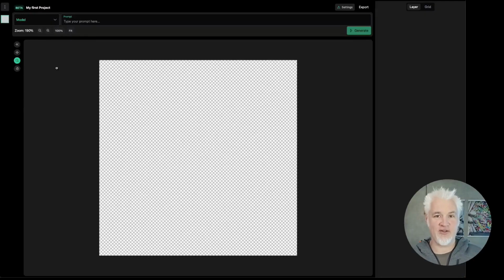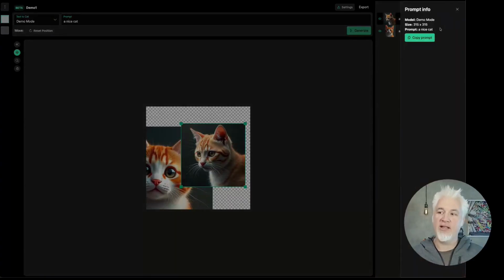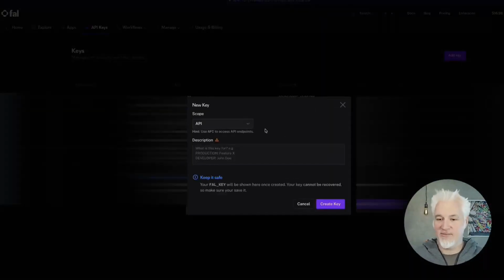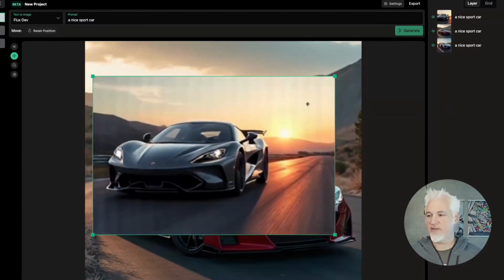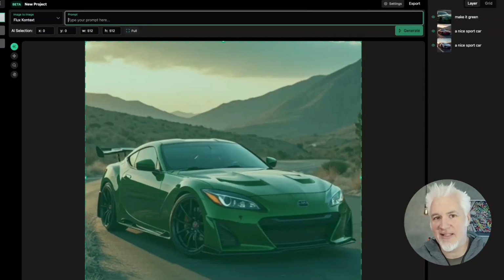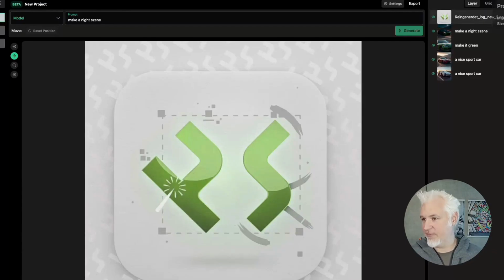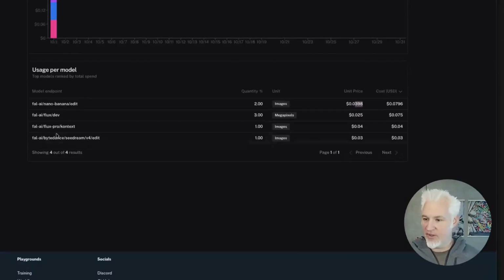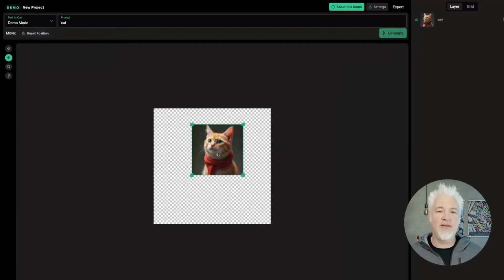Built My Own AI Image Editor 🚀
I built my own AI-powered image editor 🚀 to escape slow web tools and expensive subscriptions. In this video, I’ll show you why existing AI tools frustrate, how reingenerdet Studio works, and live demos with Flux, Nano Banana, and Seedream. Join the Early Access and help shape the future of AI image editing!

In this video, you’ll see:
• Why today’s AI tools can be so frustrating
• How reingenerdet Studio actually works
• Live demos with Flux, NanoBanana, and Seedream
• How you can get Early Access

If you’d like to help shape the future of AI-powered image editing with me – hop in! 🙌